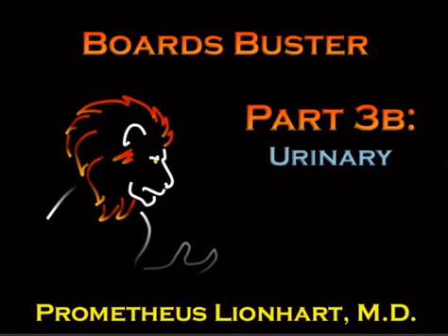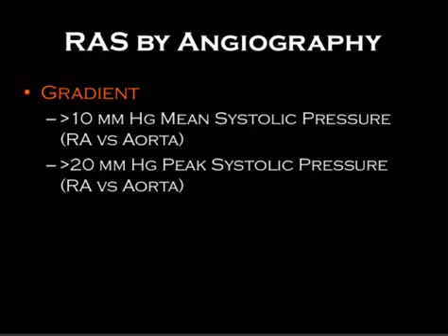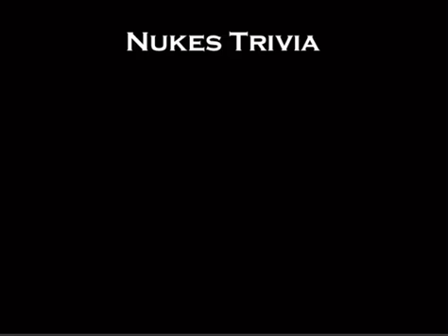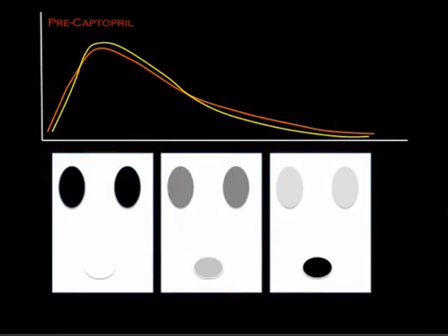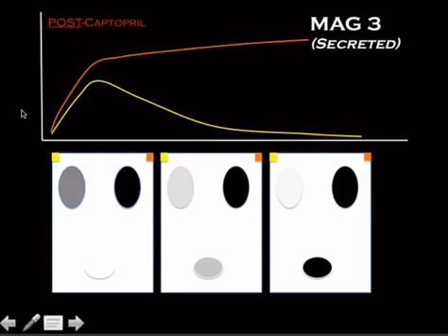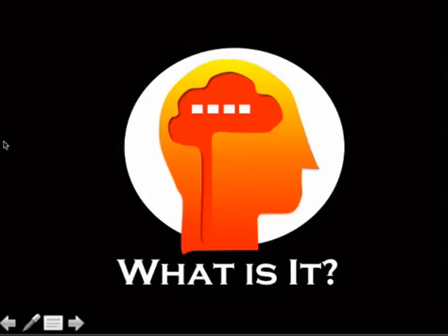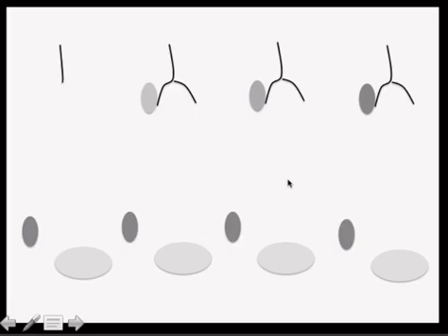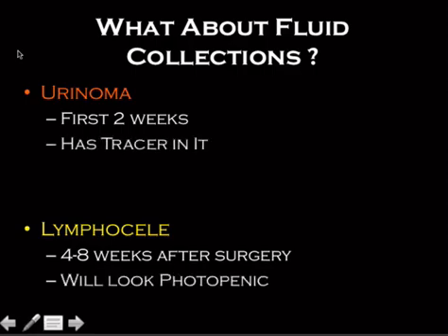Board buster urinary part 2 (KIDNEYS)